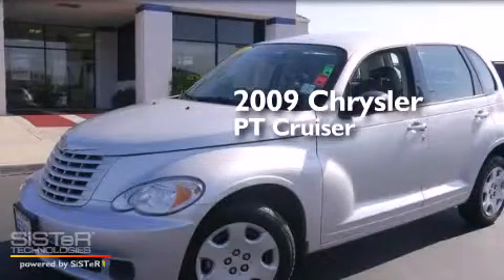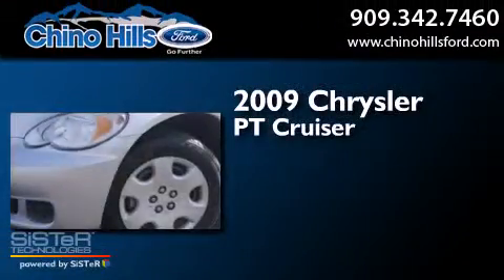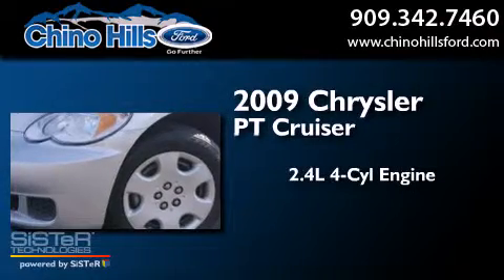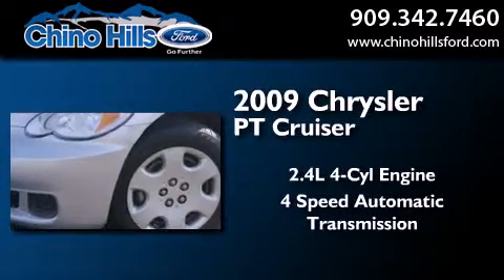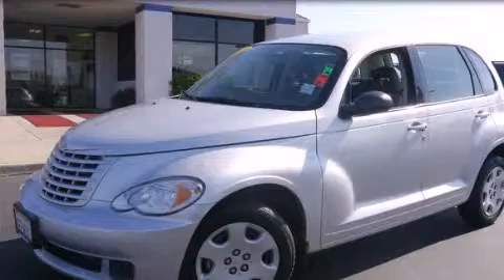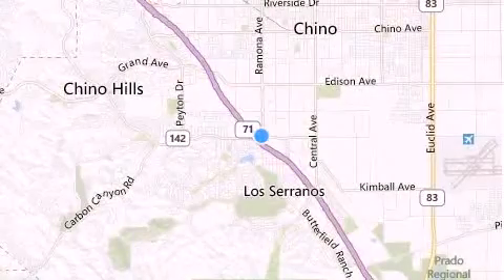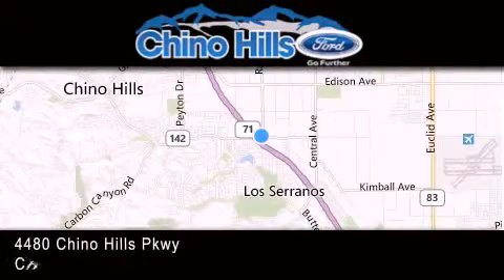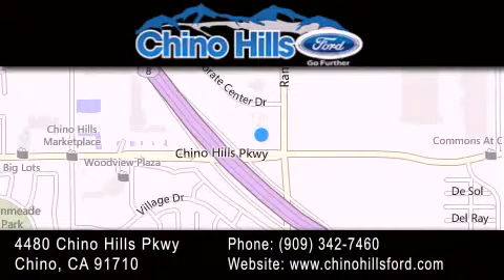2009 Chrysler PT Cruiser Chino CA 91710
We have been honored to serve the Chino CA area , we promise that your experience at our dealership will exceed your expectations ! Year : 2009 Make : Chrysler Model : PT Cruiser Engine : 2.4L 4-Cylinder SMPI DOHC 16V Trans . : Automatic Exterior : Silver Miles : 76,352 Stock : RP831A Chino Hills Ford 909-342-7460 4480 Chino Hills Pkwy Chino , CA 91710